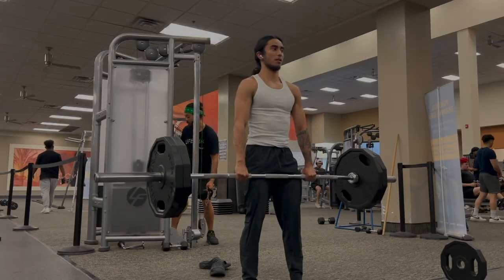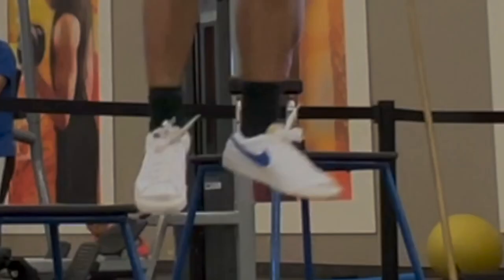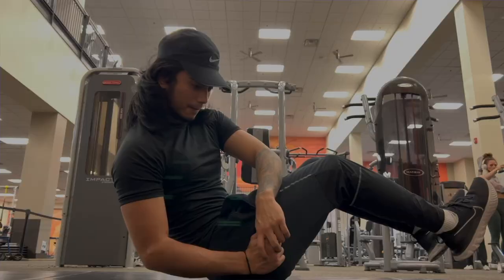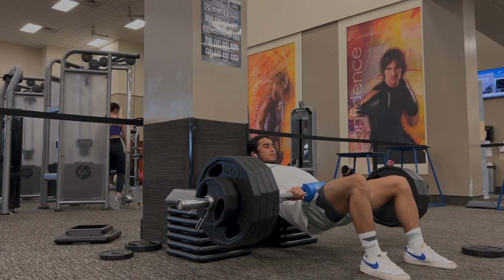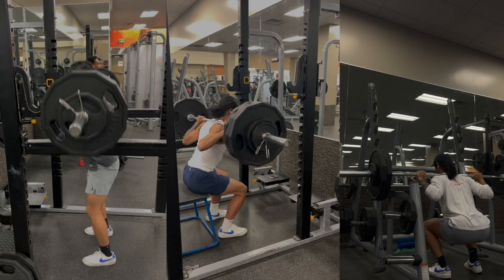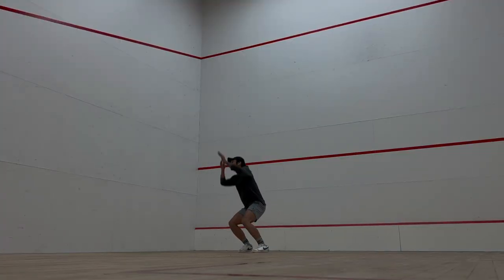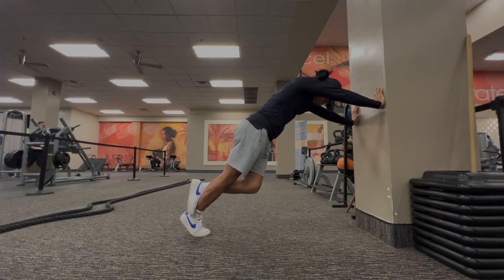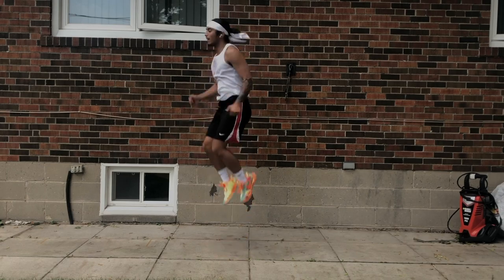More People Should Know About This To Jump Higher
I feel like everyone should know about the triple extension. Or I'm just dumb and everyone already knows about it. But I think it should be covered still.

If you're trying to transform you vertical, go here for vertical jump coaching